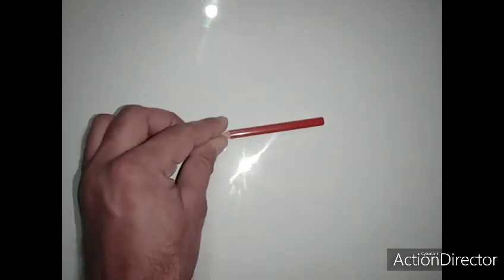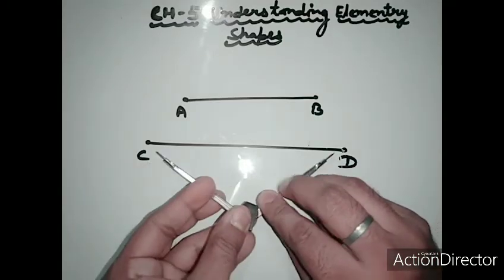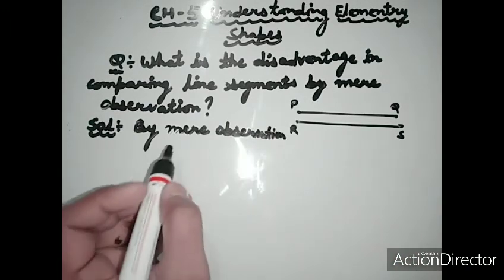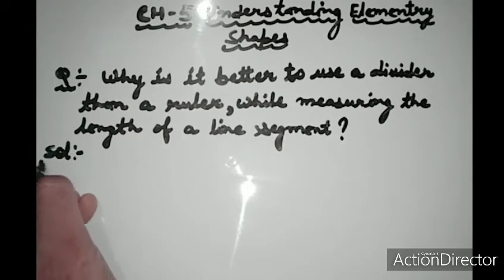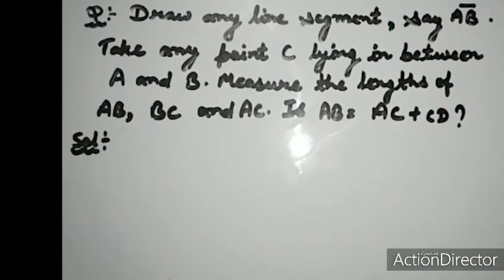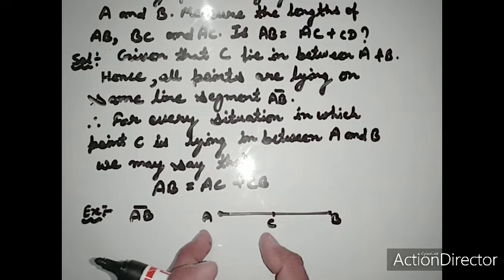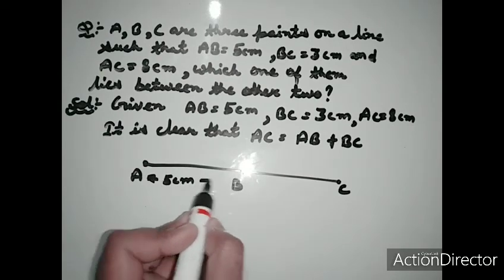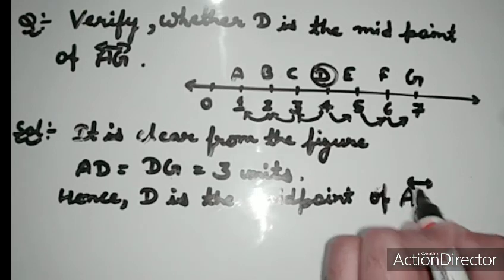Class-6th Ch-5Understanding Elementary Shapes Worksheet-32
Introduction to Understanding Elementary Shapes.